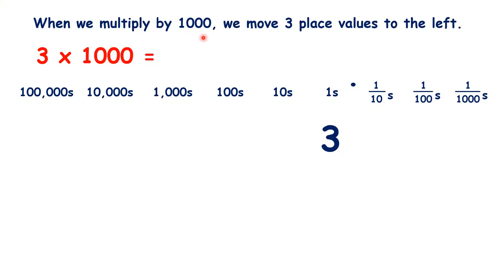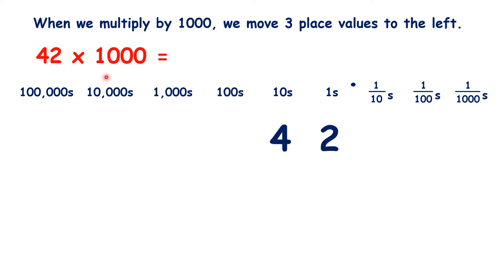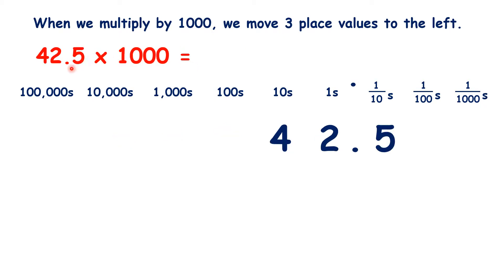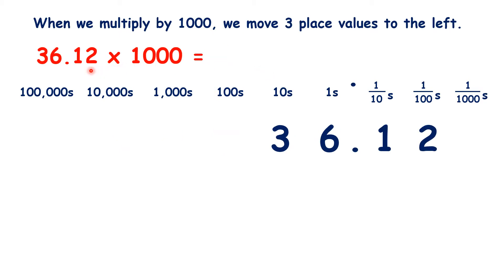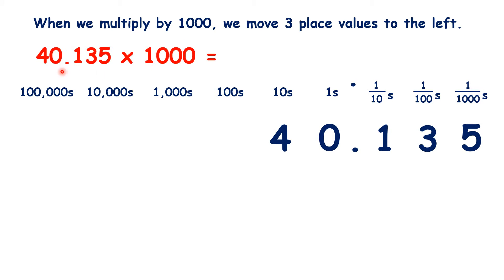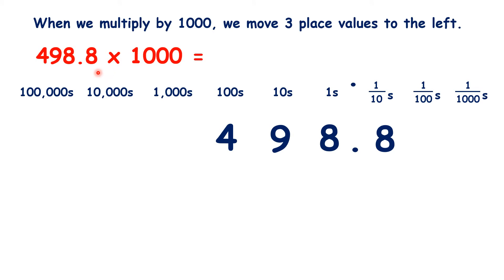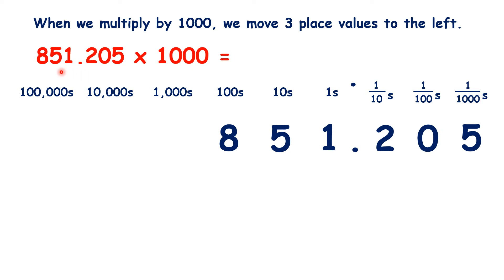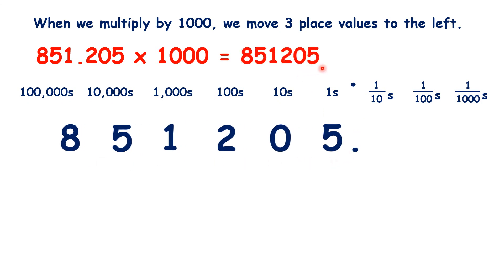Multiply by 1000 (with decimals)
When we multiply by 1000, we move the digits 3 place values to the left. So if we have 3 times 1000, []what we’re really doing is moving the 3 three places to the left, then we write zeros in our empty []hundreds, []tens and []units columns, []to get our answer, 3000.[]
Or with 42 times 1000, again, []we move the digits, [][][]write zeros in our empty hundreds, tens and units columns, and we have our answer, []42000. So when multiplying by 1000, it’s important to remember that what’s really happening is that digits are moving: we’re not just putting three zeros on the end.[]
And that’s especially important to remember when multiplying decimals by 1000. If we have 42.5 times 1000, []we move the digits three places to the left, and then we need to write zeros in our empty []tens and []units columns, to get our answer, []42500.[]
So what is 36.12 times 1000? []We move the digits three places. We now have an empty units column, []so we write a 0 so that our other place values are clear. And we have our answer, []36120.[]
Now, what is 40.135 times 1000? []We move the digits three places to the left, and because the decimal point is now at the end of our number, we have a whole number as our answer, []so that’s 40135. And that answer makes sense: if we know that 40 times 1000 is 40000, 40.135 times 1000 is going to be just a bit more than that.[]
What is 498.8 times 1000? []Three places to the left, [][]zeros in empty place value columns, and we have []498800.[]
What is 673.13 times 1000? []Three places to the left, []a 0 in our empty units column, and we have []673130.[]
And finally, what is 851.205 times 1000? []Three places to the left and we have []851205.